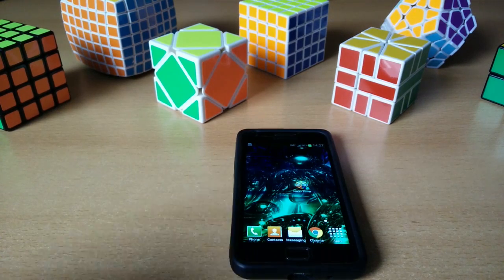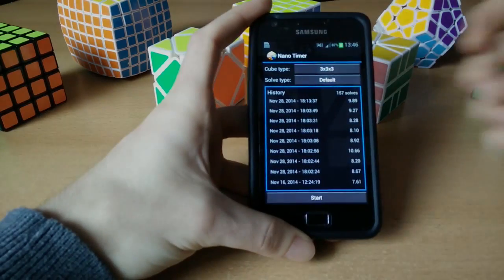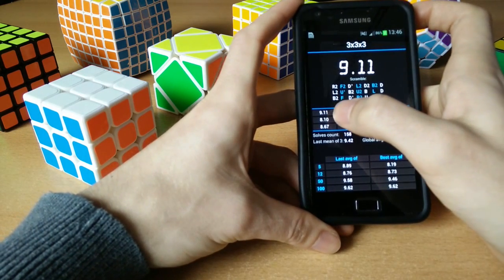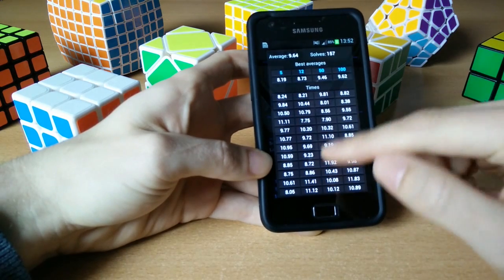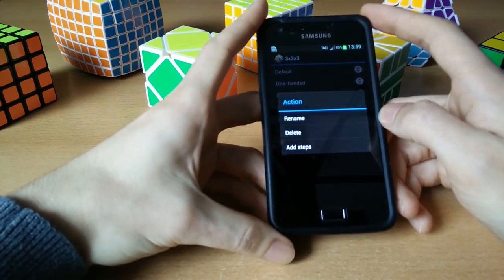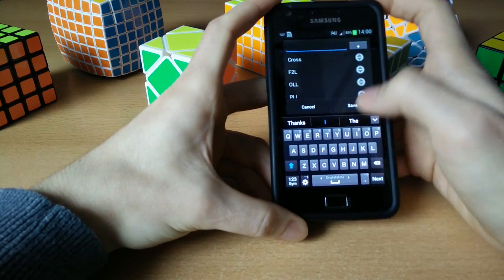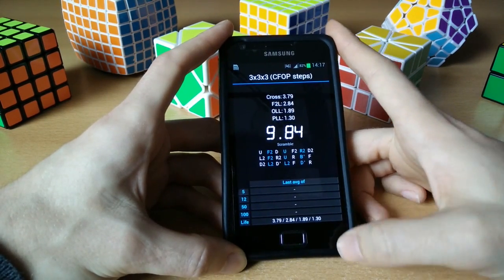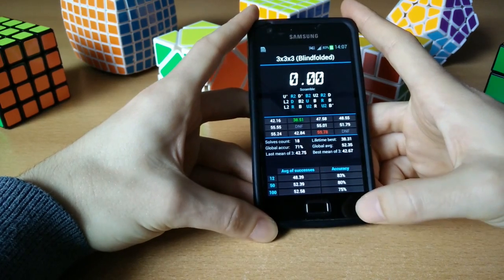Nano Timer speedsolving app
Demonstration of the features of Nano Timer, an android timer for speedsolving.

Features list:
• Scramble generation for many cube types (+ "random-state" scrambles for 3x3x3 and 2x2x2)
• History tracking
• Customizable inspection timer
• Easy access to functionalities like +2 and DNF
• Scrambles saving
• New "Solve type" functionality allowing you to have a separate history for a same cube type
• Define your own solve types to perfectly suit your needs and solve one-handed or even blindfolded without affecting your normal averages
• Multiple-steps timer to see where you are spending most of your time, allowing you to know where you should focus your practice
• Special blind solve type with blind-specific fields like success rate, last/best Mo3 and average of successes
• Keep track of your averages, your best times, and your best averages